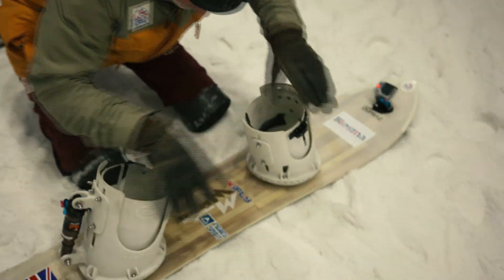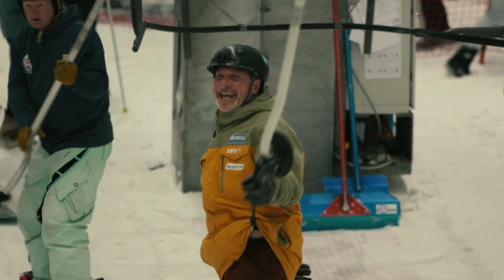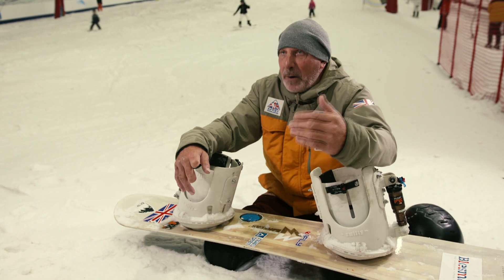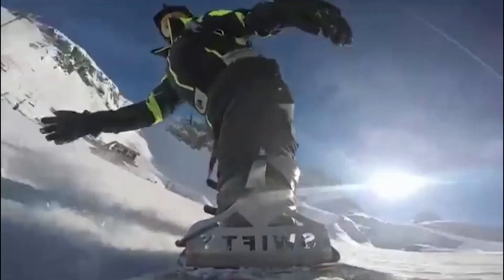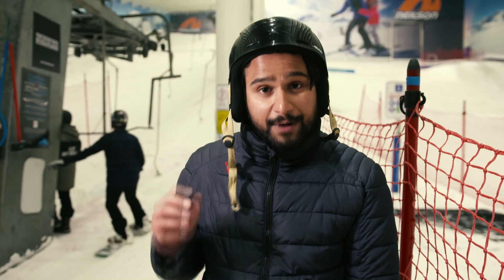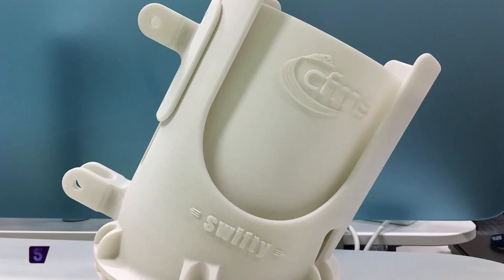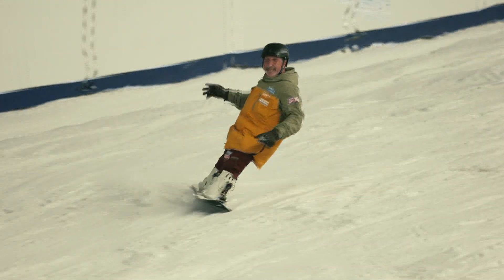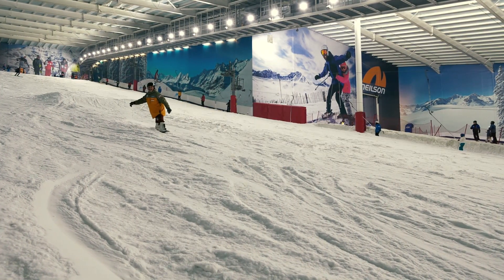New technology gives double amputee army veteran shot at Paralympic dream | 5 News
► Darren Swift is not a man who is easily discouraged. 27 years ago, as an army dog handler, he lost both legs in an explosion.

He decided to take up snowboarding, and then try for a place in the Paralympics. But there is no category for double amputees like Darren - so, with the help of scientists and a 3D printer, he is invented a whole new way of realising his dream.